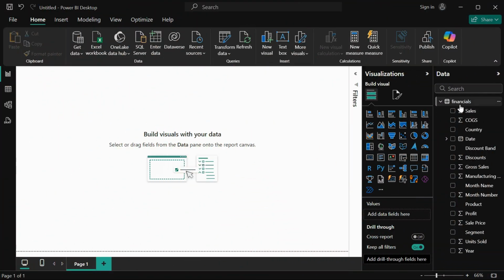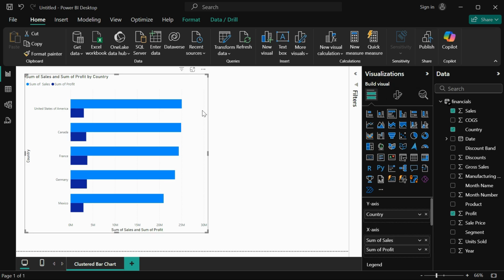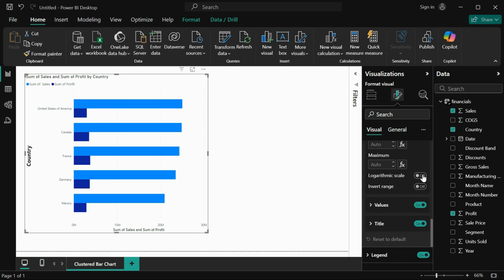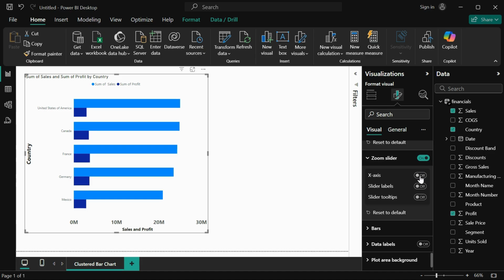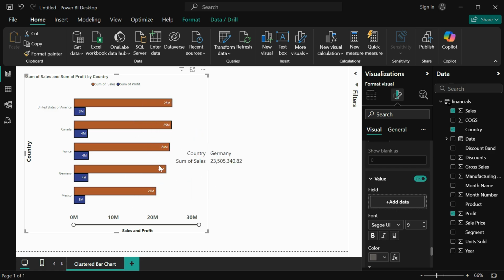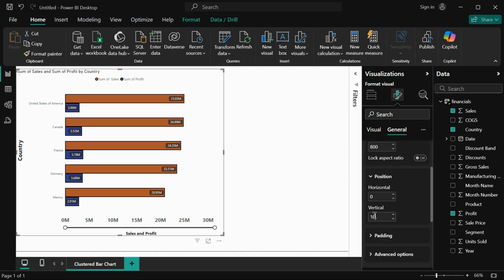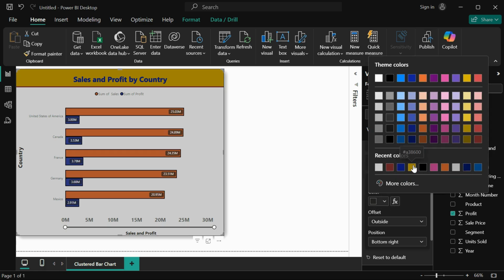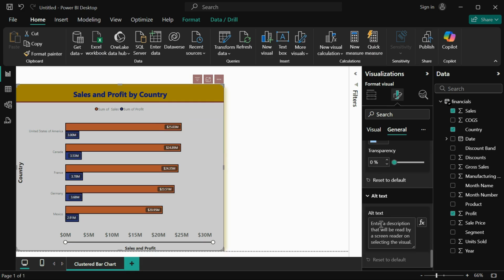Creating Clustered Bar Chart in Power BI Desktop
This tutorial covers how to create clustered bar chart & its formatting.